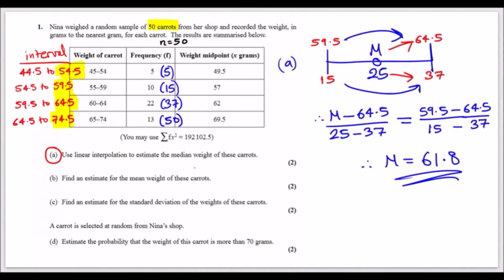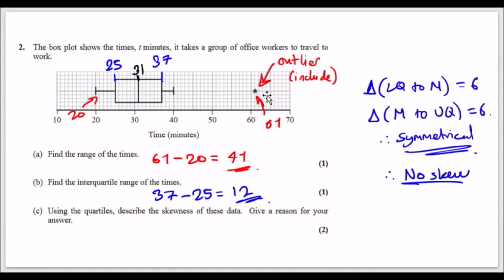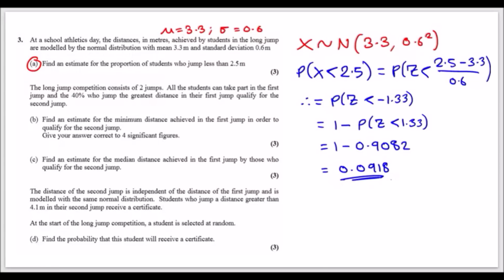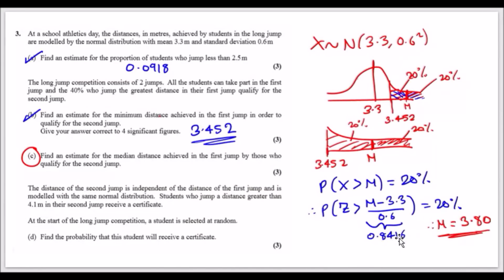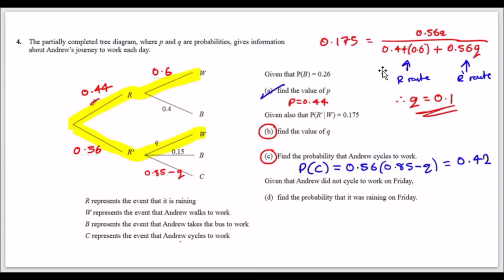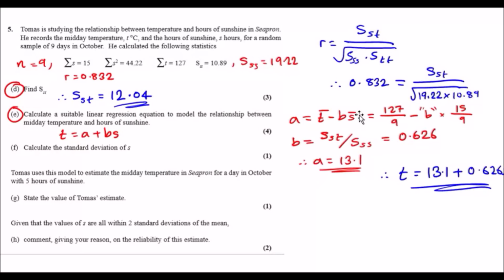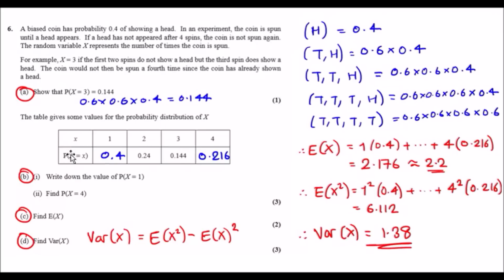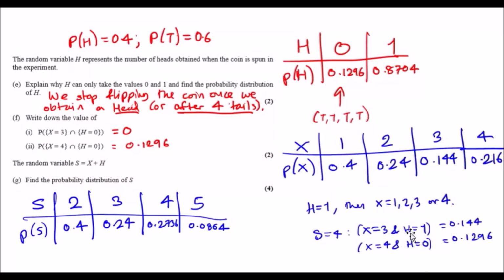Edexcel IAL Maths | June 2017 Paper S1 | Complete Walkthrough (WST01)